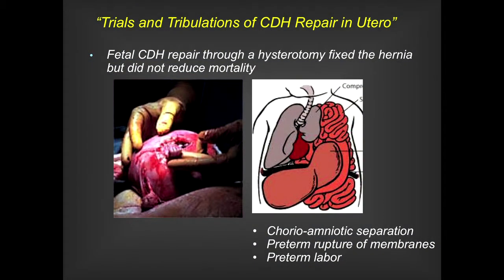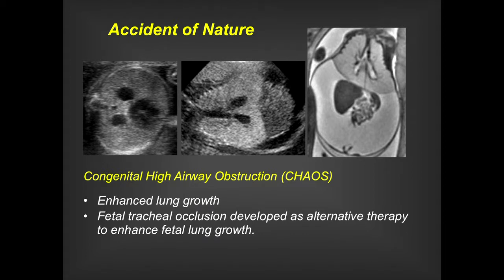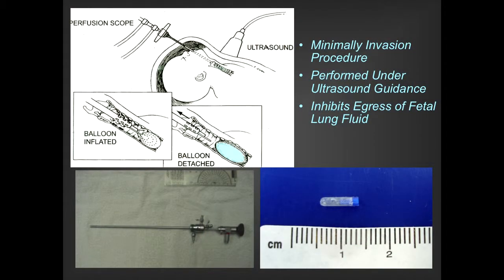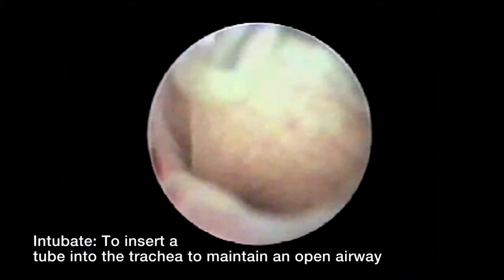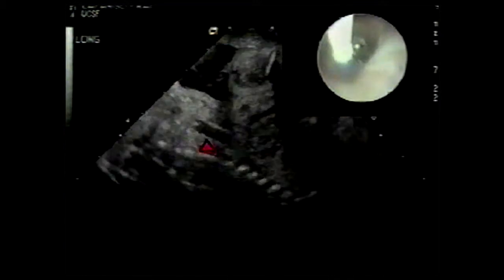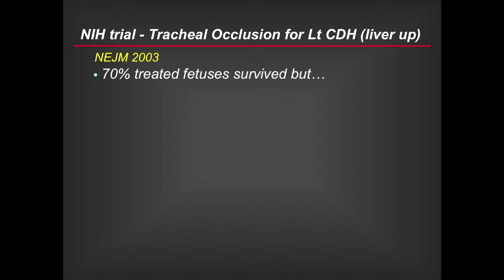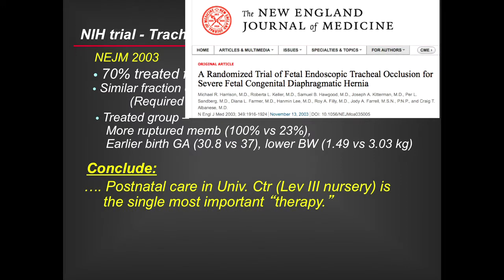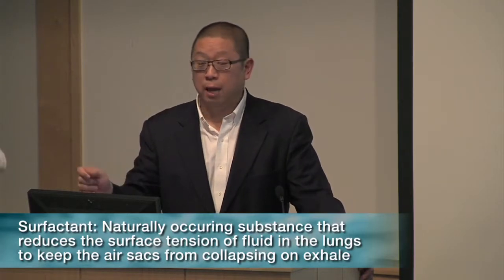UCSF Radiology: Breakthrough in Congenital Diaphragmatic Hernia (CDH)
UCSF Surgeon Dr. Lee goes over their different attempts to treat CDH and their results.

** The following program contains graphic images and discussion of medical procedures.